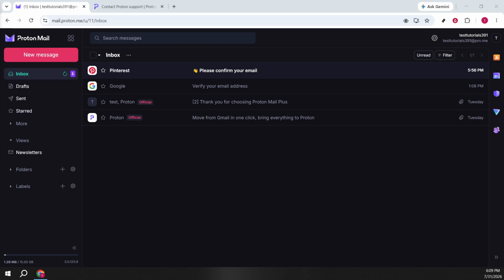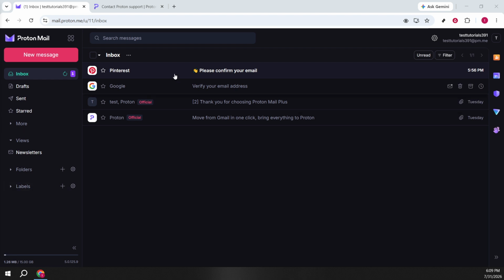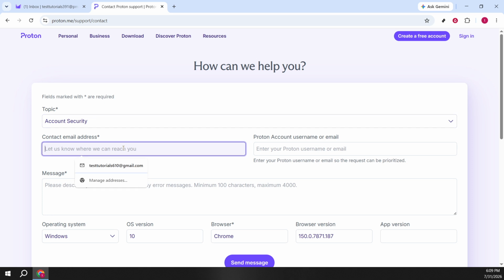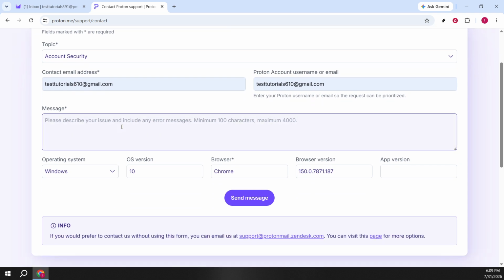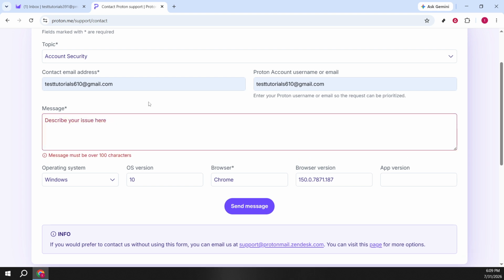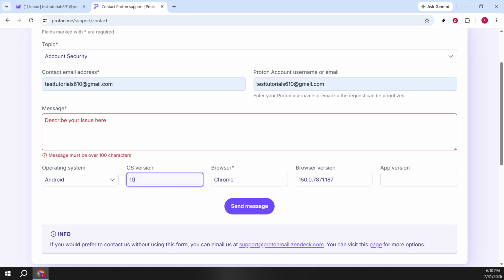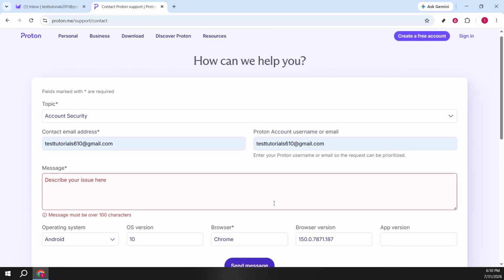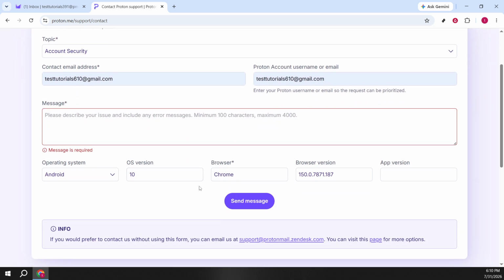How To Contact Proton Mail Support [2026 Guide]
How To Contact Proton Mail Support